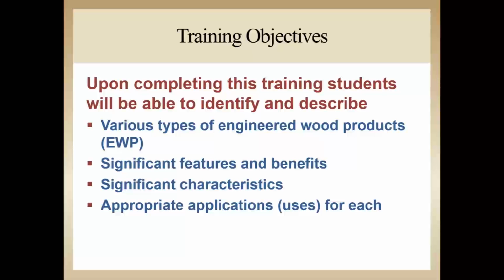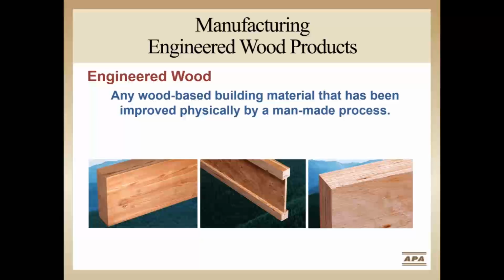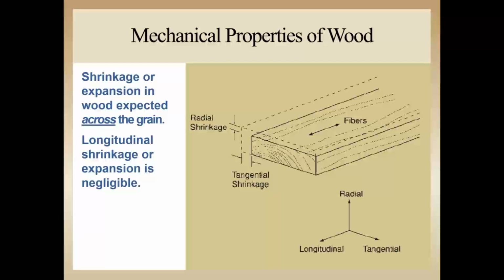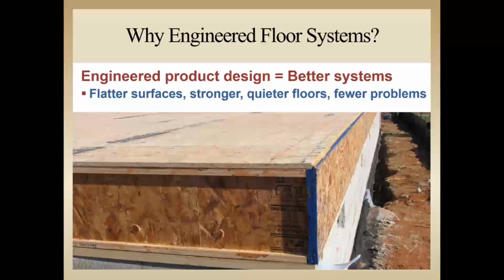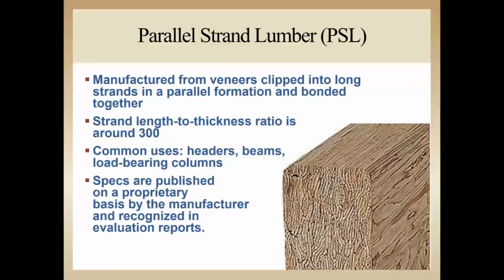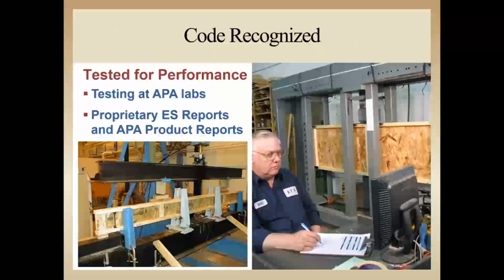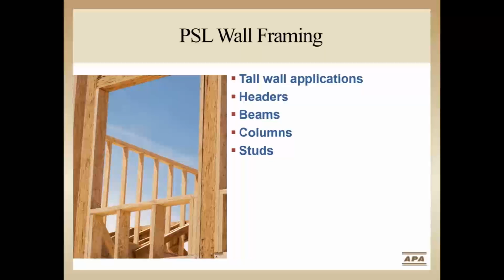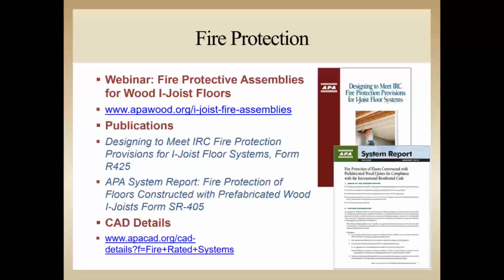Engineered Wood Products Training Module A: Introduction to EWP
An introduction to engineered wood products, typical applications, benefits of engineered wood products over competing products.